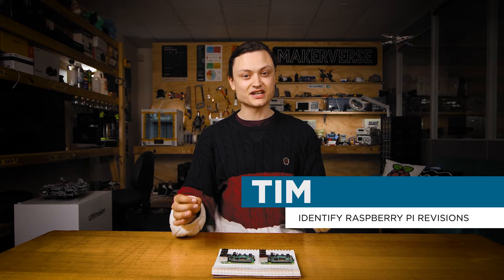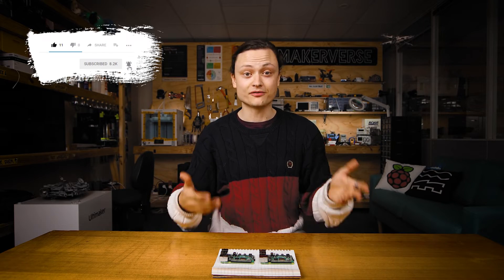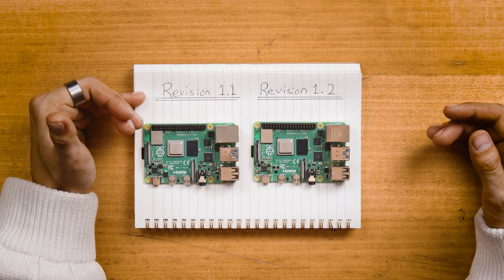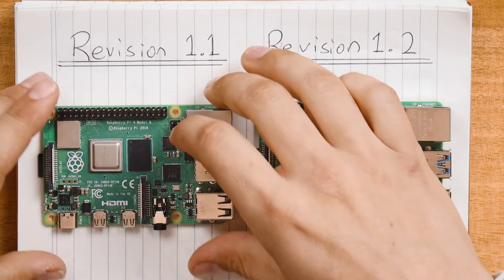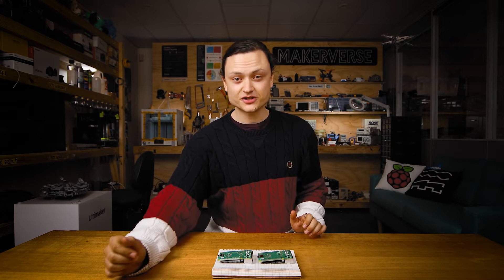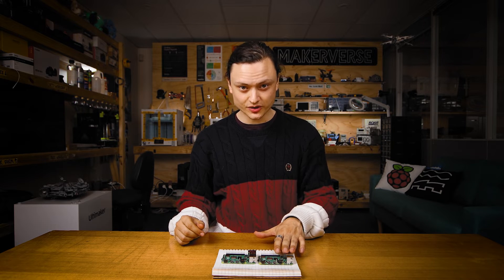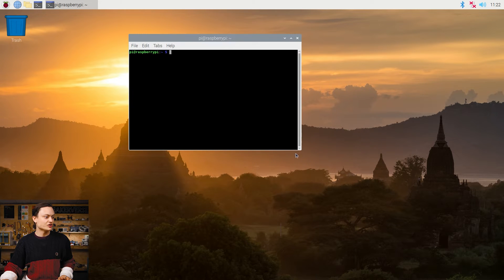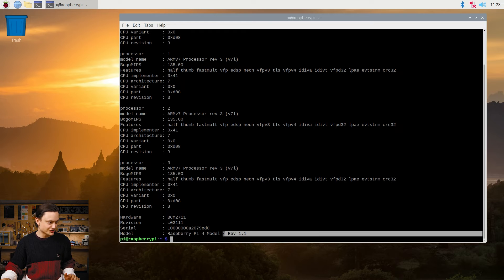Raspberry Pi 4 Model B | How to Check Board Revision / Version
Raspberry Pi Foundation is always coy with its board revisions so let us zoom in and unravel the mystery.